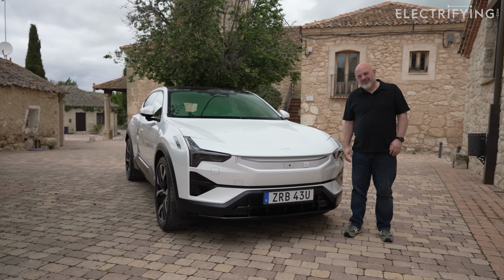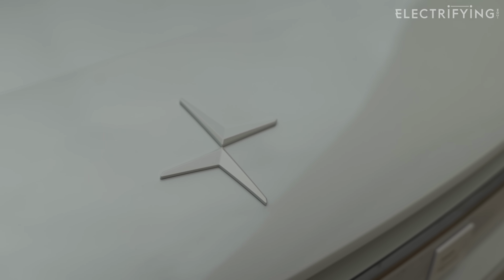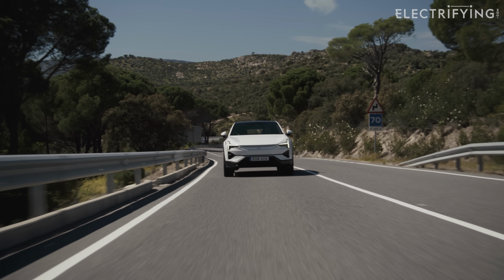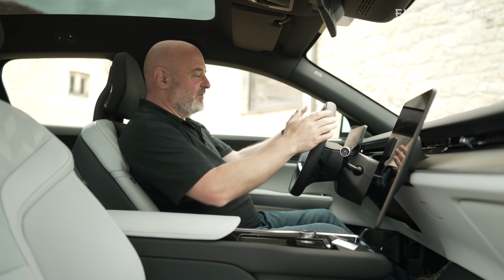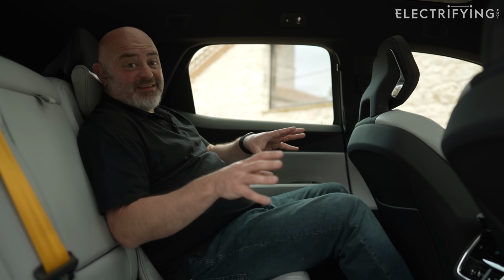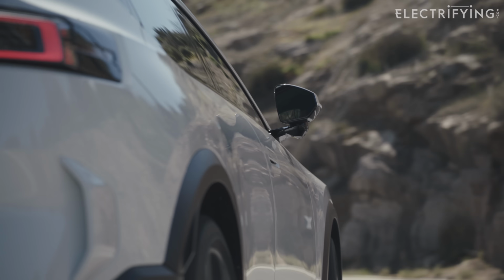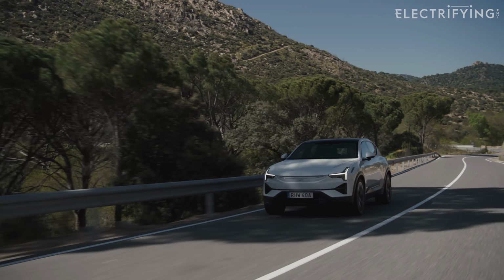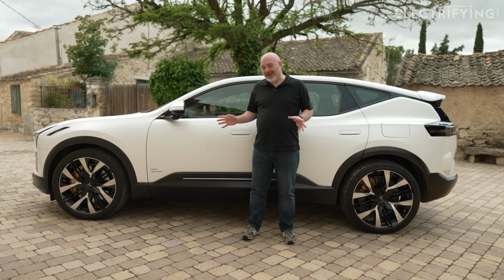FIRST DRIVE: Polestar 3 - worth the wait? | Electrifying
It’s been a long time coming, but Polestar’s mission to make the electric car world a more stylish and sustainable place takes another step forward with the new Polestar 3. Having dipped a toe in the water with the plug-in hybrid Polestar 1, gone fully electric with the 2020 Polestar 2, Volvo’s all-electric, design-savvy spin-off will launch its flagship model later this year. Designed with the lucrative (and vast) American market in mind, Polestar is gunning for rivals such as the Tesla Model X and BMW iX.

Here’s the deal: the Polestar 3 is a big car. At 4,900mm long and 1,614mm tall, the 3 is 136mm shorter than the behemoth Tesla Model X and just 53mm shorter than a BMW iX. It’s also a heavy car, tipping the scales at up to 2,670kg.

However, despite being a large SUV, the Polestar 3 has been designed to be as aero-friendly as possible. The roofline is almost estate-like in its flatness, while the front end features a unique aero wing integrated into the bonnet. A second aero wing is integrated into the rear spoiler, while rear aero blades on the bumper ensure that the Polestar 3 is as slippery as possible.

The Polestar 3 launches with a big 107kWh battery pack (usable) as standard, which, according to Polestar, can deliver a driving range of up to 379 miles on the WLTP cycle.

The pack, which sits beneath the floor and runs at 400 volts, features a prismatic cell design housed in a protective aluminium case with boron steel reinforcement and liquid cooling. A heat pump is included as standard and utilises ambient heat for climate and battery pre-conditioning. The Polestar 3 is also equipped for bidirectional charging, enabling future potential for vehicle-to-grid and plug-and-charge capabilities.

In terms of charging, Polestar claims that the 3 can DC rapid charge at speeds of up to 250kW, which makes it one of the fastest charging electric cars on the market. As a result, the 3 should be able to charge from 10-80% in around 30 minutes - adding just over 265 miles of range in the process. Based on these figures, the Polestar 3 will be able to add 100 miles of range in a whisker over 10 minutes when connected to a 350kW rapid charger. AC charging peaks at 11kW, which is slightly disappointing given that many of Polestar’s rivals are now offering 22kW AC onboard chargers.

Join Tom as he takes the new Polestar 3 out on the road for the first time. Has Polestar built a winner?